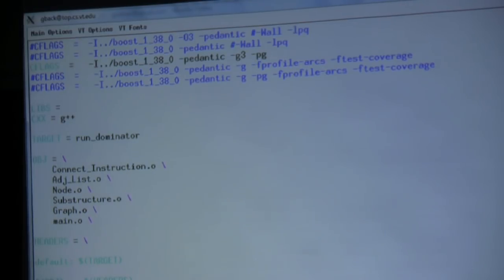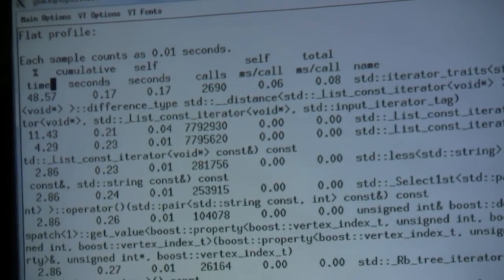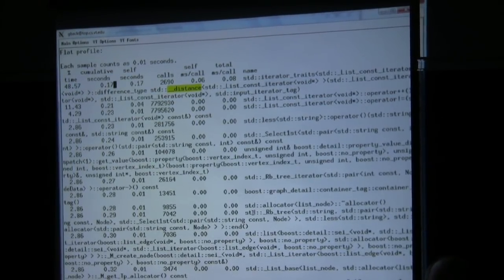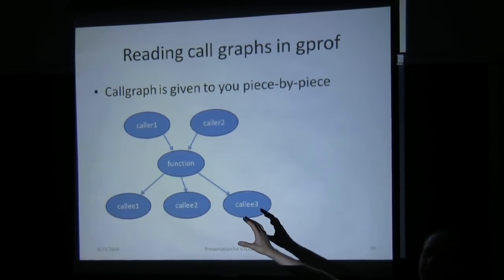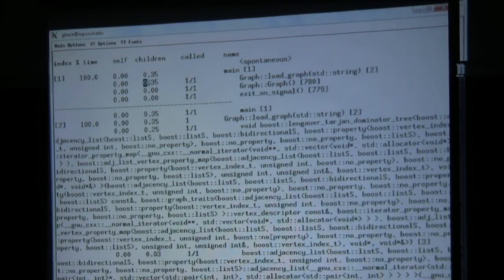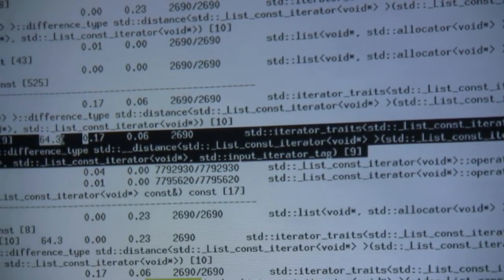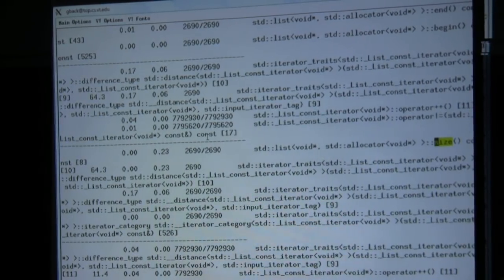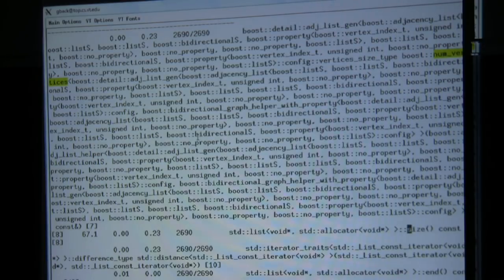Valgrind, GDB, and friends - Part 13 / 15